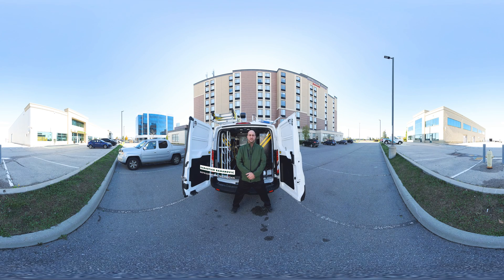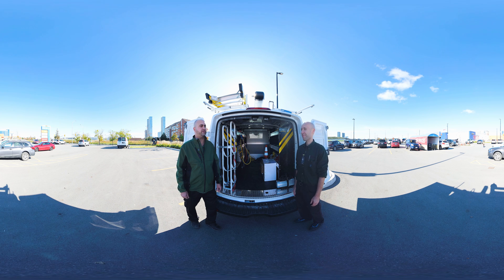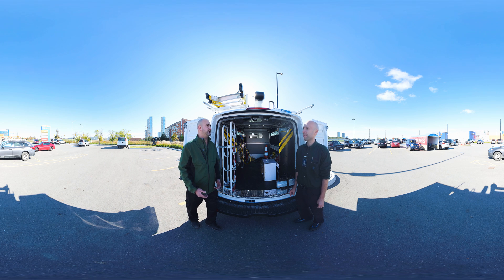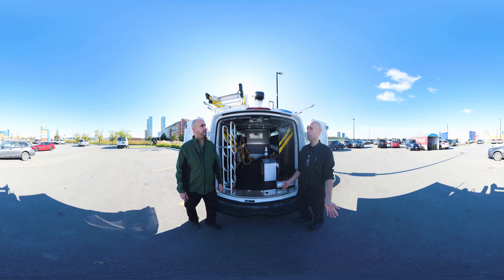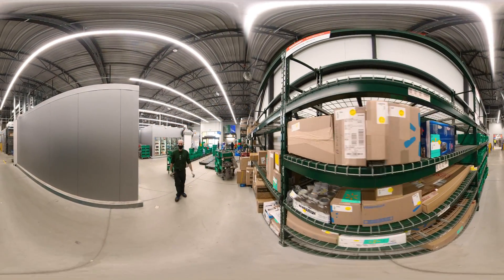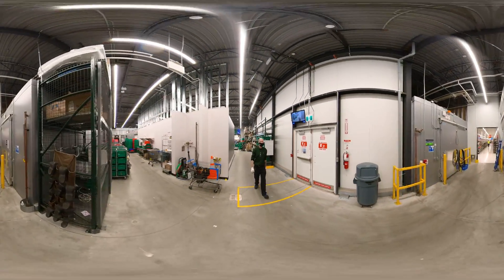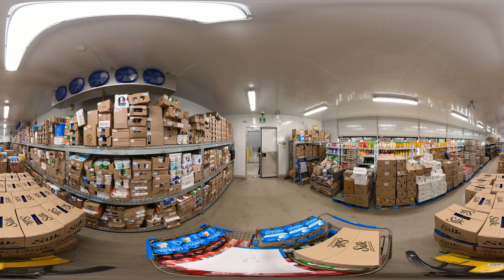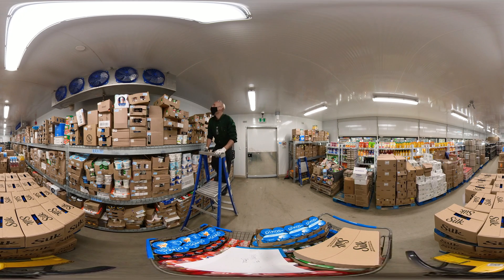A Day in the Life of a Refrigeration Technician at CBRE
Join Skills Ontario, ImmersiveLink, and CBRE to learn about the pathway into the Refrigeration Technician career and what a typical day in this profession looks like. Virtually go on a service call and explore this dynamic and fulfilling career path!